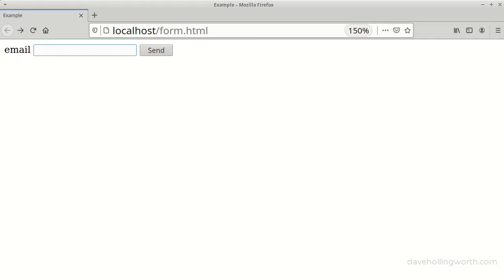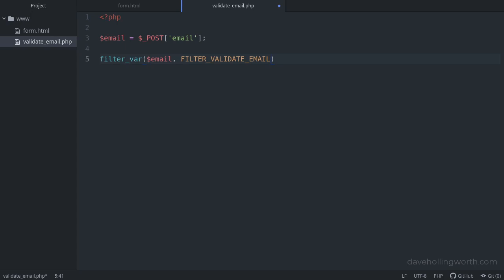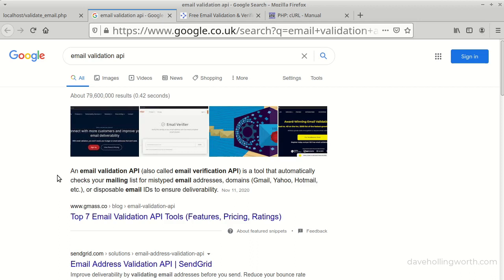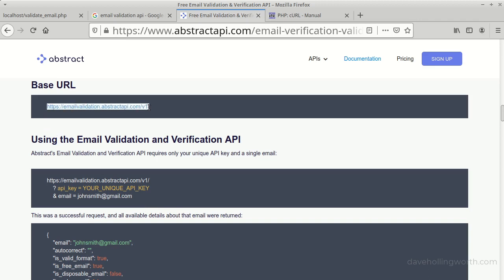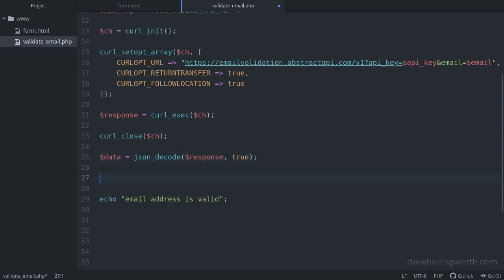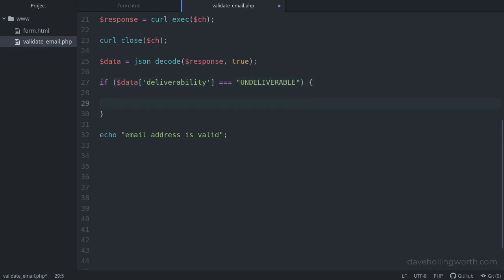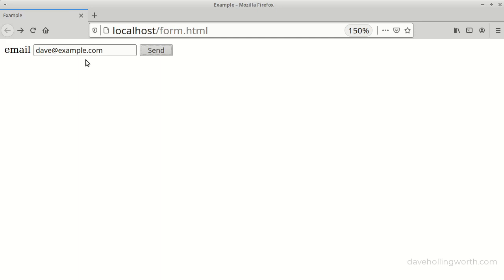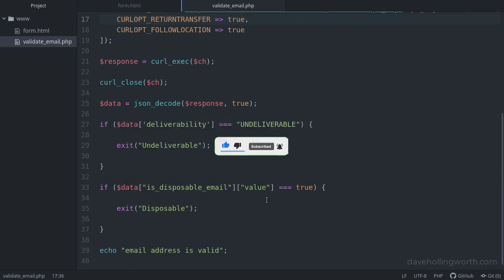Validating and verifying email addresses in PHP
Often in a PHP web application or website we need a user to provide an email address, for example when they sign up for an account, fill in an order form and so on. One that's a valid format, but also one that isn't fake?

We can check for disposable email addresses, free email addresses and more.

Verifying email addresses will make sure emails you send out will avoid spam filters and keep bounce rates low.

00:00 Introduction
00:58 Validate format
03:00 email validation API
08:26 Examples
10:04 Summary